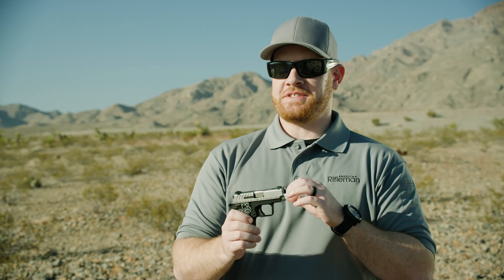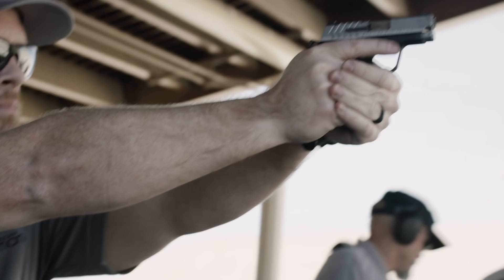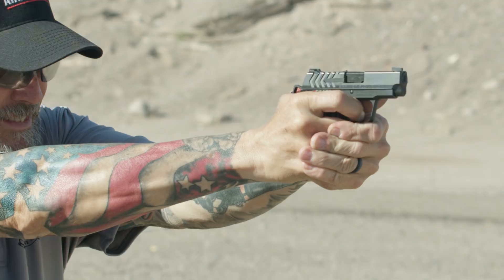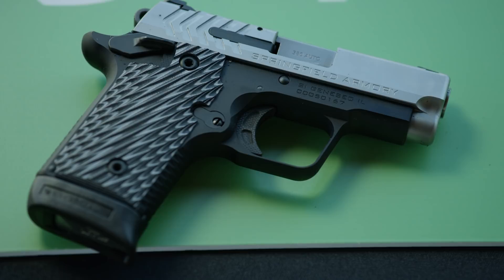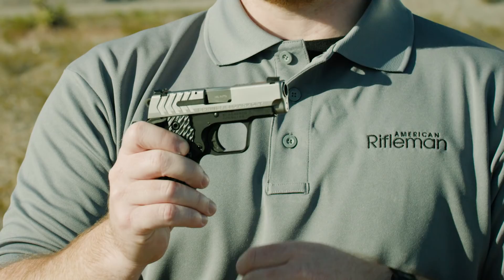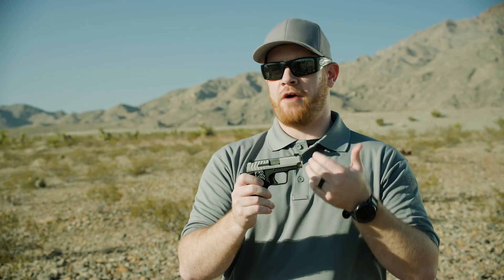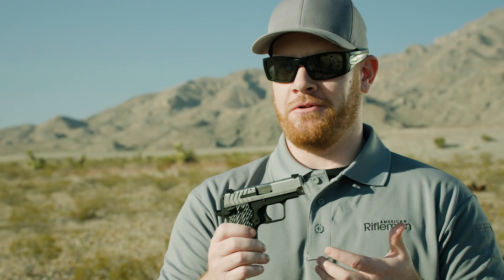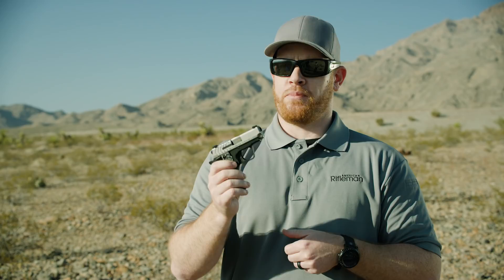911 Compact Pistol | Joe Kurtenbach Part 1